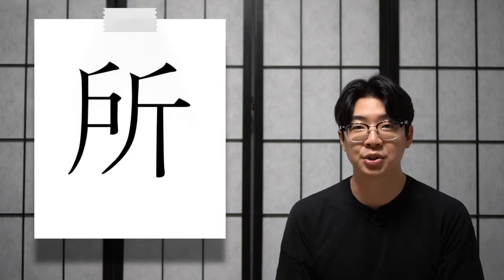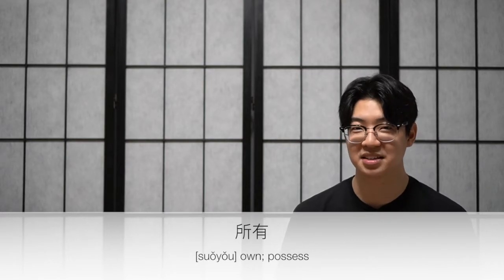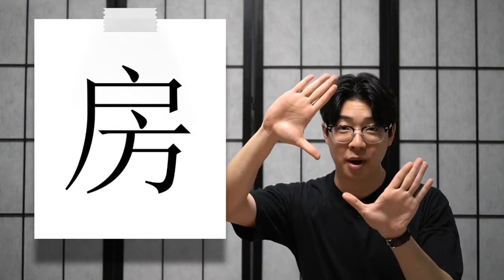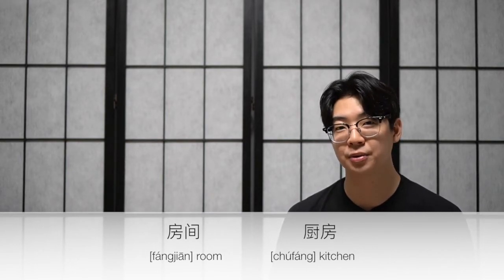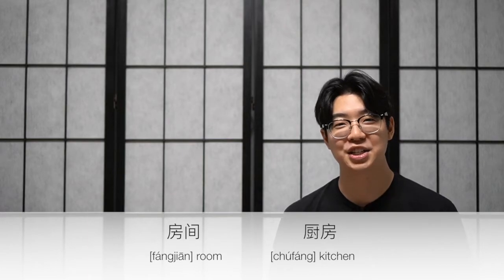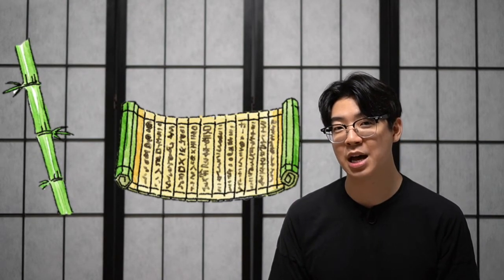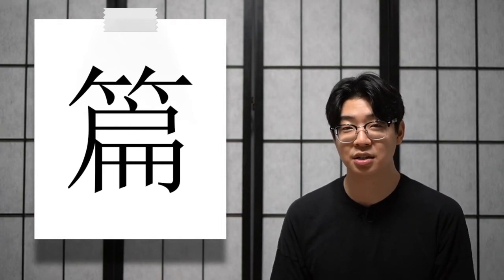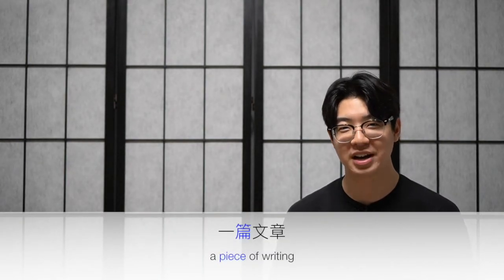Enjoy Learning Chinese Characters EP 36 Door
In this episode of our Chinese character lesson we will take a look at the “,户”  which means “door.”
We will show you how this character looked originally and how it came into being.

You will learn several characters associated with 户:

- 所 This character means "place."
  door 户 [hù] + ax 斤 [jīn]
- 房 This character means “room,” or "house."
  door 户 [hù] + square 方 [fāng]
- 扁 This character means "flat."
  door 户 [hù] + book 冊→册 [cè]
- 遍 This character means "all around."
  flat 扁 [biǎn] + go 辶 [chuò]
- 篇 This character means "book," or "piece."
  bamboo 竹 [zhú] + flat 扁 [biǎn]